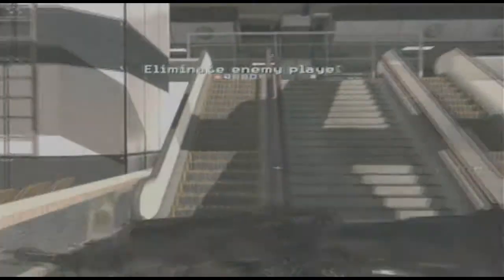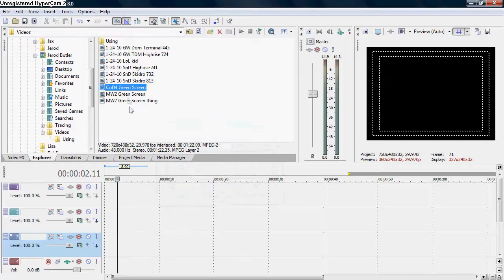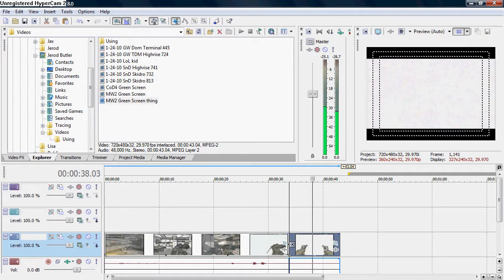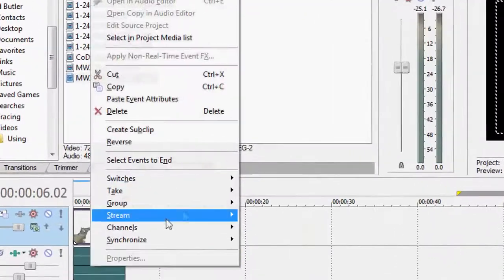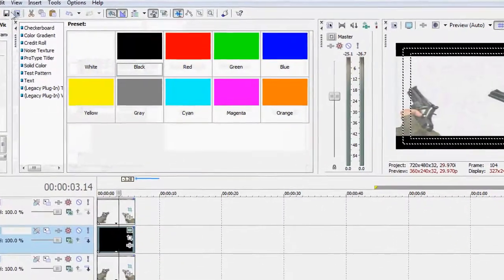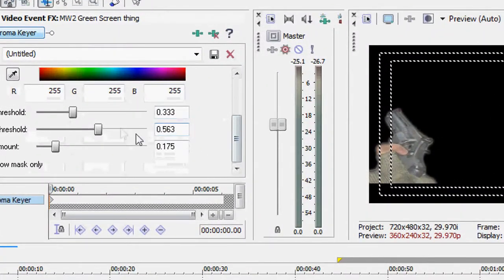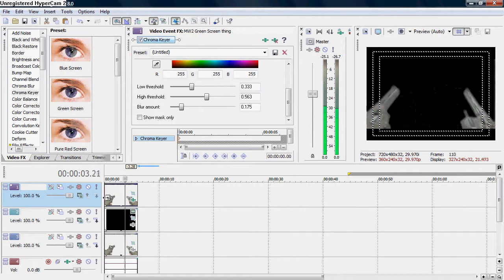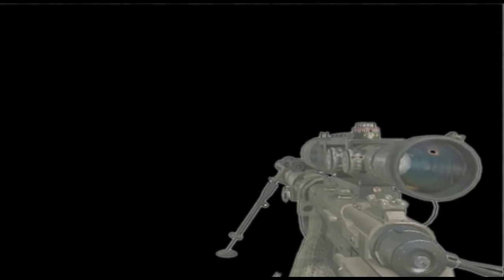MW2 Green Screen Tutorial (Console)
If u need help message me.